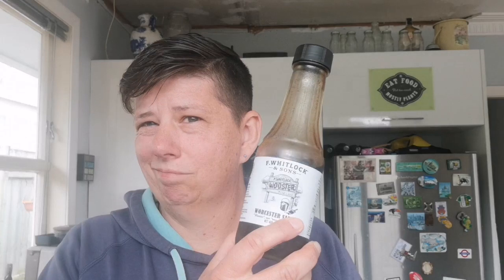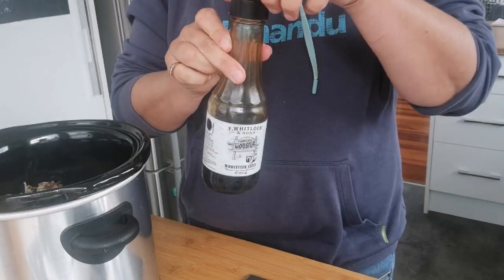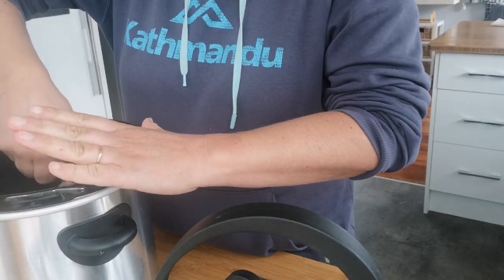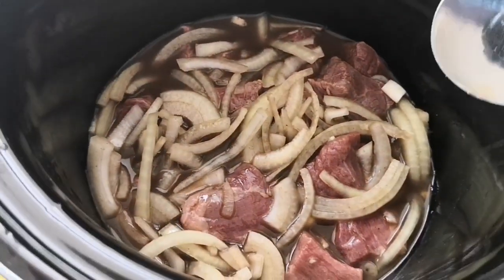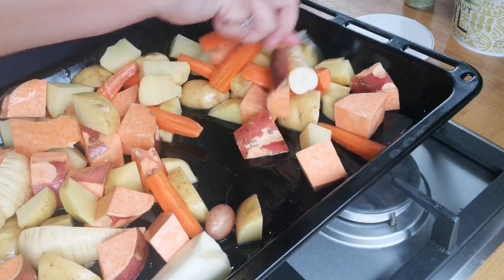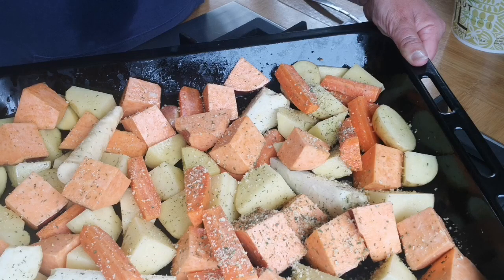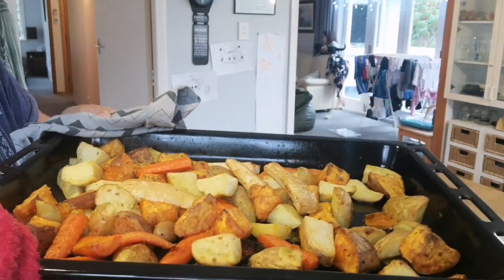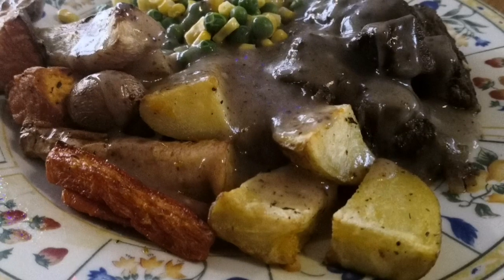Virtual Feeds #12 - Slow cooked beef roast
Cheap cuts of beef used to make a roast meal that takes no time to prepare and can feed an army! Includes loads of yummy veg and drizzled with gravy a cheap way to make a classic that's easy on the wallet and eveyone loves.